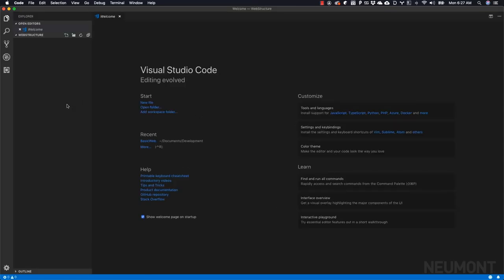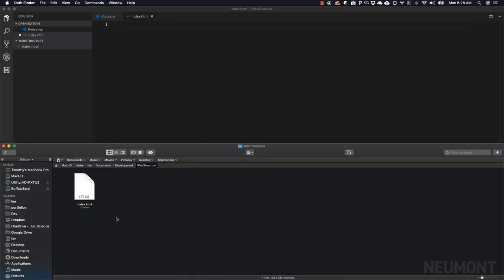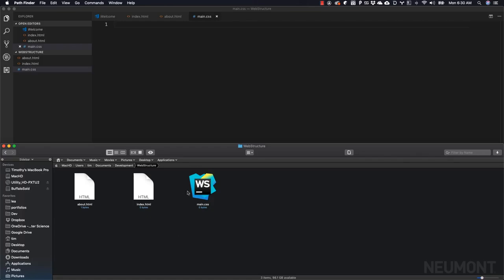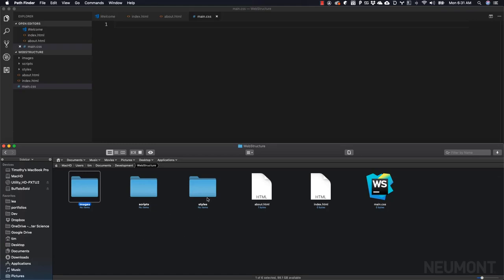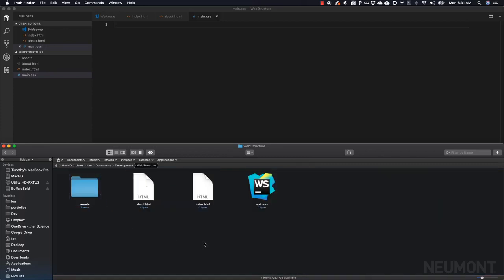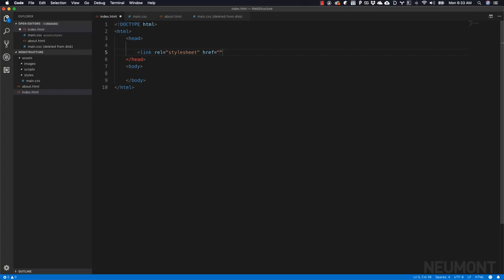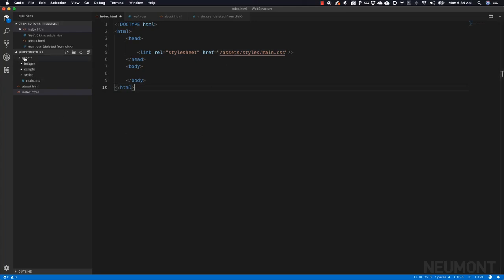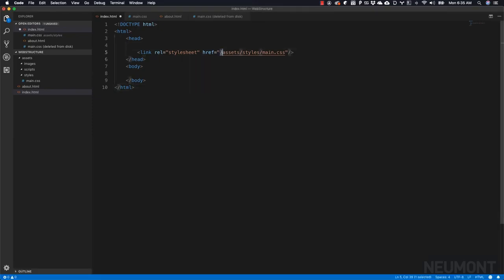Episode 01: Website File Structure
JavaScript was originally created as a scripting languages for web browsers, allowing developers to make HTML documents more dynamic and useful for their users.

Before we jump into how JavaScript can be used in HTML documents, we first need to better understand the folder and file structure of websites and web applications. In this video, we walk through the most common folder and file structure used when creating websites from scratch.